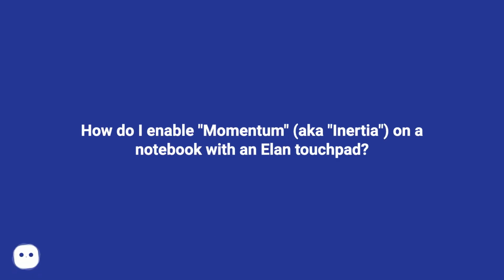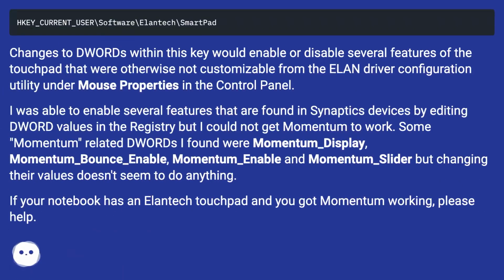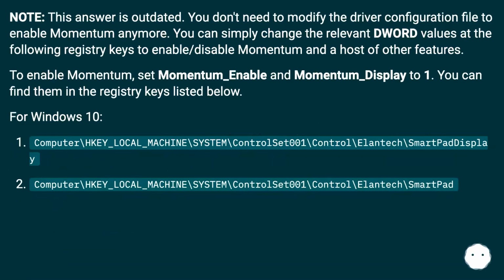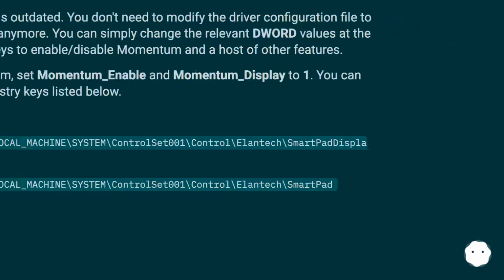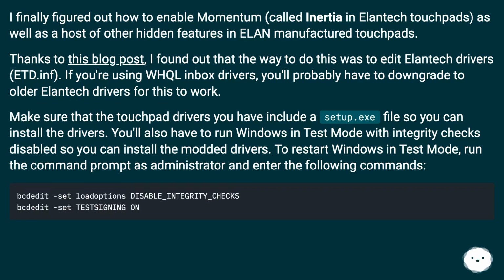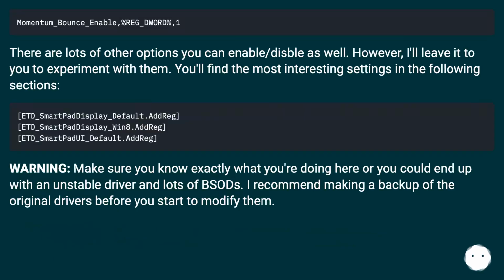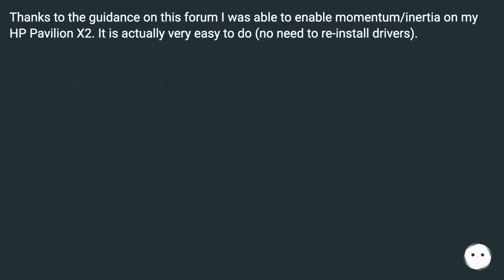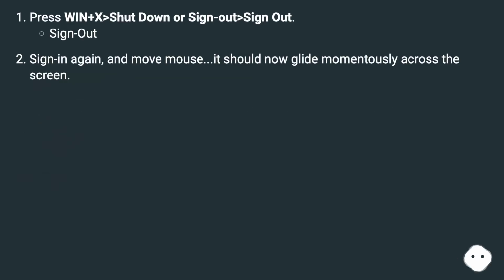How do I enable "Momentum" (aka "Inertia") on a notebook with an Elan touchpa...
Chapters
00:00 How Do I Enable "Momentum" (Aka "Inertia") On A Notebook With An Elan Touchpad?
01:30 Accepted Answer Score 9
04:07 Answer 2 Score 4
05:06 Thank you